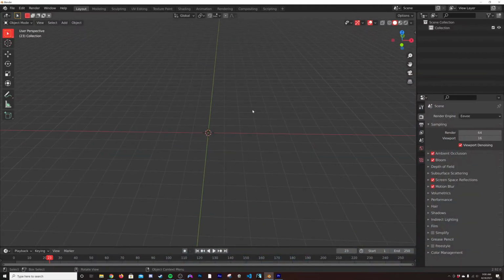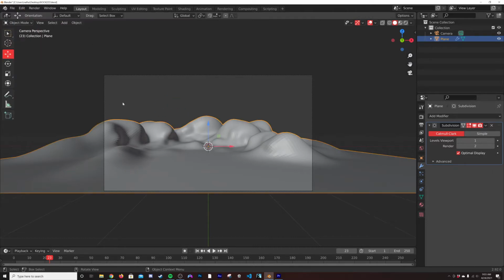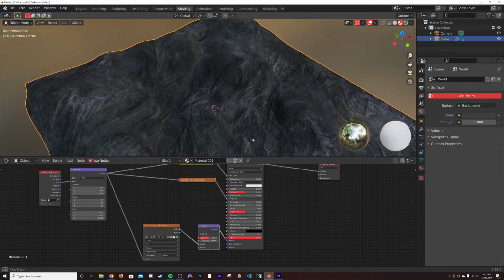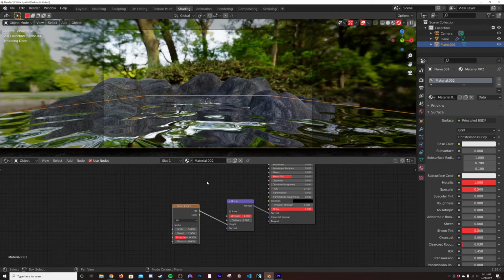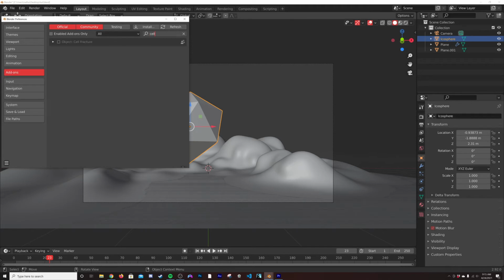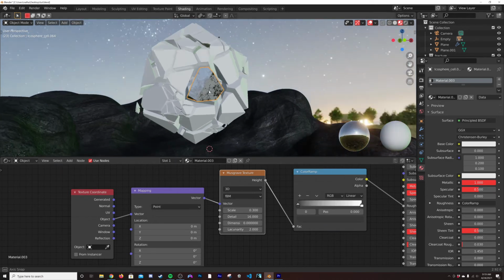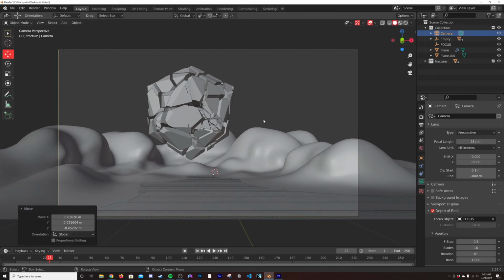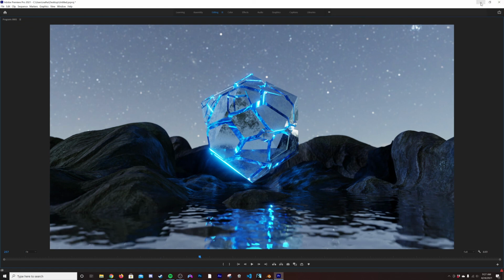Abstract Stone render in Blender